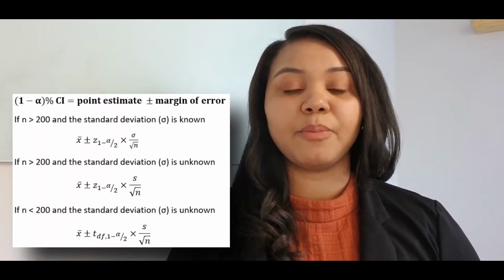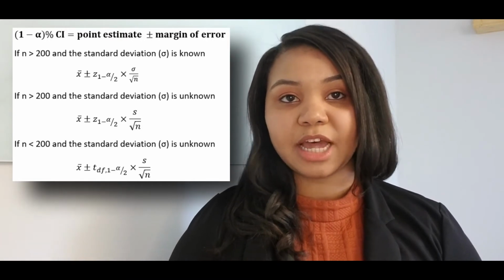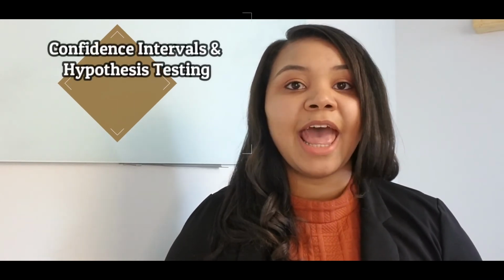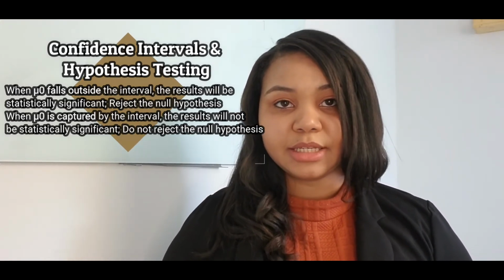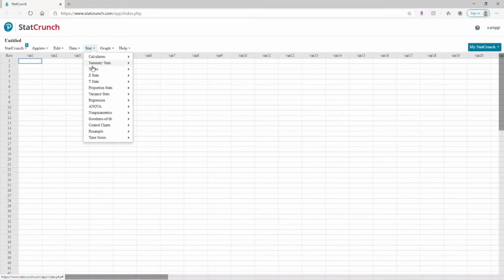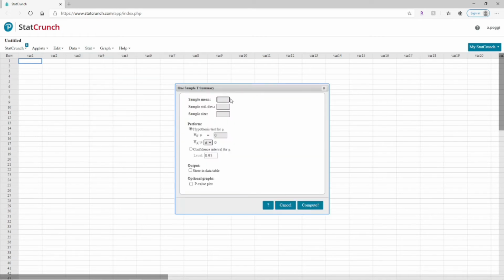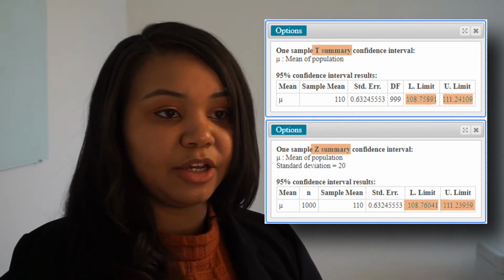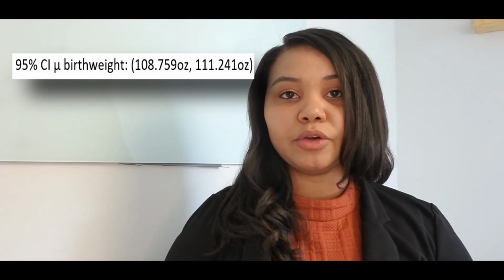Confidence Intervals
References:
Gerstman, B. B. (2015). Basic biostatistics: Statistics for public health practice (2nd ed.). Burlington, MA: Jones and Bartlett.
Rosner, B. (2011). Fundamentals of Biostatistics (7th edi.). Boston, MA: Cengage Learning
Salkind, N.J. (2017). Statistics for people who (think they) hate statistics (6th ed).  SAGE Publications